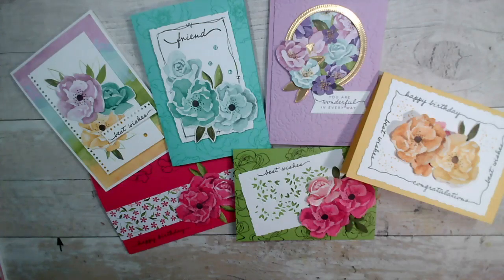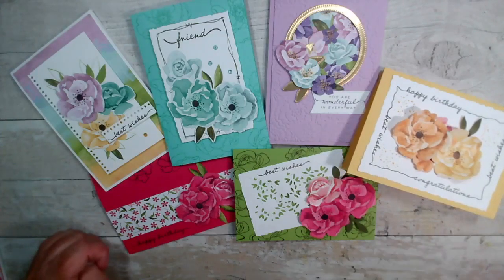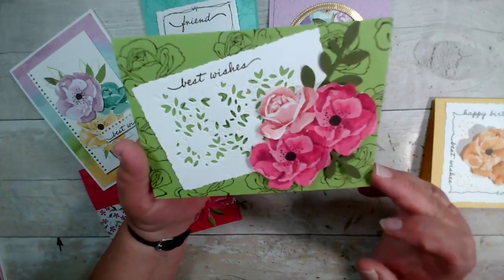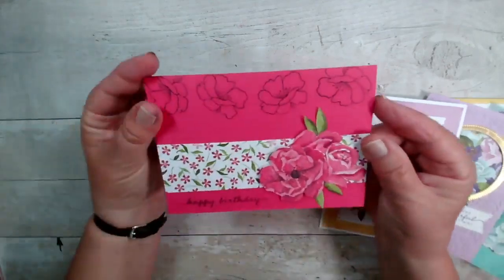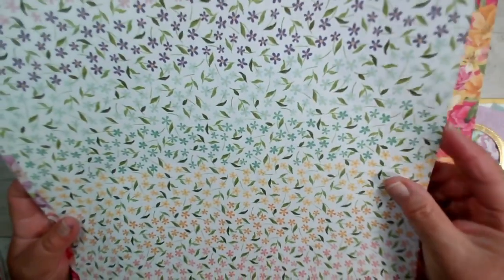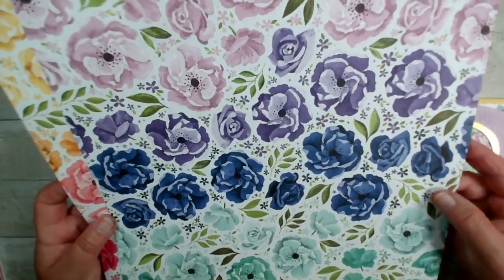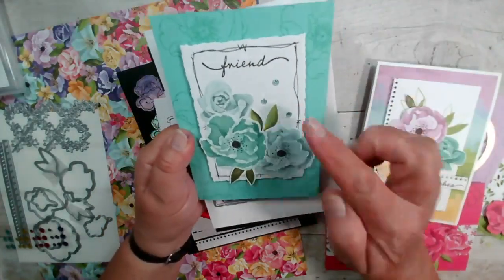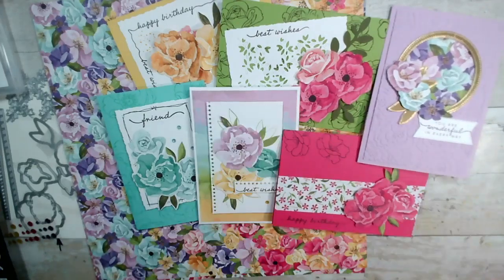June Card making class - overview and samples. Hues of Happiness papers, Happiness Abounds stamps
Here is a brief 10 minute overview of our class projects for June 2022
It features the stunning Hues of Happiness papers centre-stage - with a rainbow of bright floral images. These can be die cut or fussy cut with scissors.
There are 6 card designs and a bonus project (not shown).
There are 3 option tp take this class:
In Person Class Tuesday 28th June (NN13 5RY  £24
Class in a Box shipped to you in the UK with products as shown (options for adding stamps, dies, papers etc) £20 with video tutorials and online class 26th June 2-4pm
Online only - perfect for demonstrators and crafters outside of the UK £10